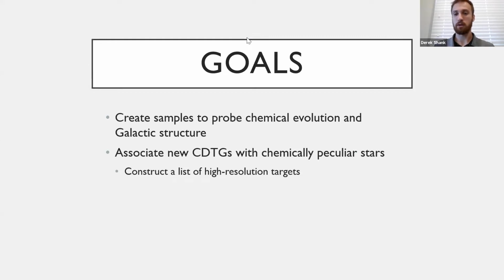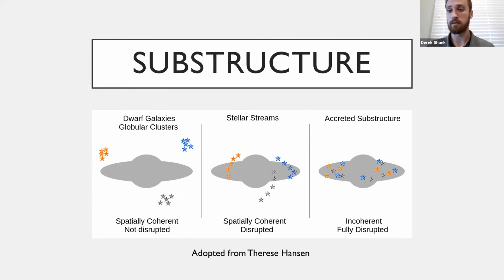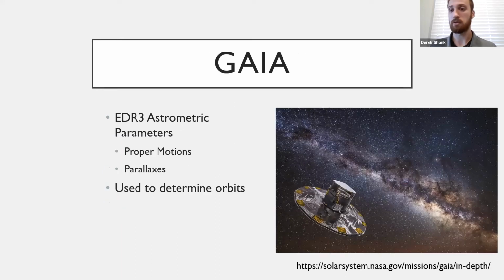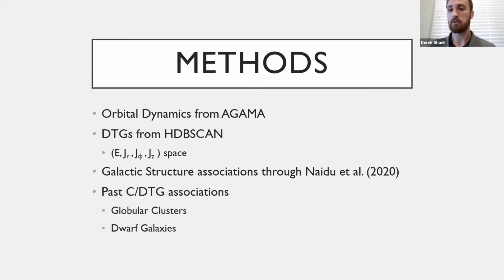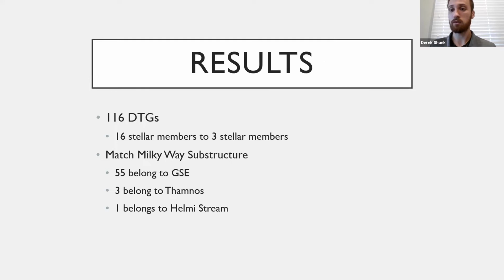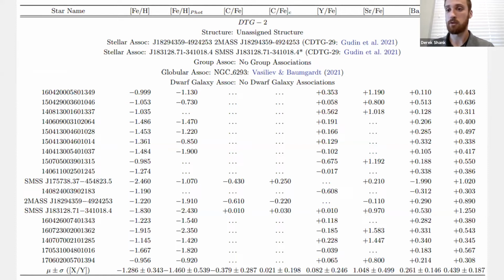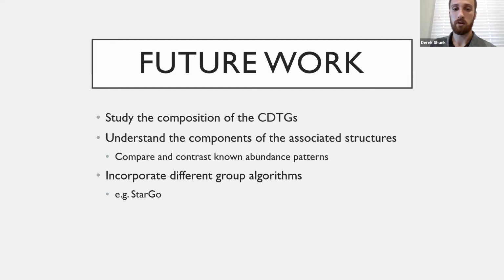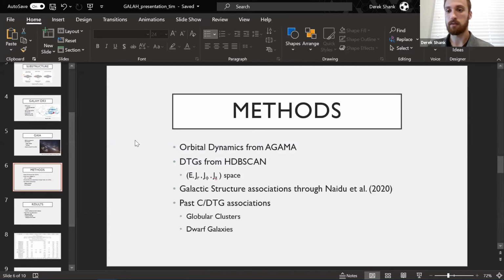Derek Shank • Chemo-Dynamically Tagged Groups of Metal-Poor Stars from the GALAH DR3 Survey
Derek Shank • University of Notre Dame

Chemo-Dynamically Tagged Groups of Metal-Poor Stars from the GALAH DR3 Survey

Data from the GALactic Archaeology with HERMES (GALAH) Data Release 3 (DR3) spectroscopic survey are used to estimate dynamical parameters for stars selected from ¬¬an initial sample of ~1000 (primarily) moderate to highly r-process-enhanced metal-poor stars.  With most stars in this sample for which sufficient kinematic data are available through GAIA Early Data Release 3 measurements of proper motions, Bayesian Bailer-Jones distances based on Gaia parallaxes and radial velocities from the GALAH DR3 survey, we derive their dynamical parameters with the code Action-based Galaxy Modelling Architecture (AGAMA). The resulting energies and orbital actions (E, Jr, Jφ, Jz) are clustered in dynamical space using the Hierarchical Density-Based Spatial Clustering of Applications with Noise (HDBSCAN) algorithm to identify Chemo-Dynamically Tagged Groups (CDTGs).  We consider the dispersions in the abundances of [Fe/H], [C/Fe], [Y/Fe], [Ba/Fe] and [Eu/Fe], along with the CEMP class, in order to test the significance of their association with parent dwarf galaxies and possibly globular clusters disrupted into the Galactic halo.